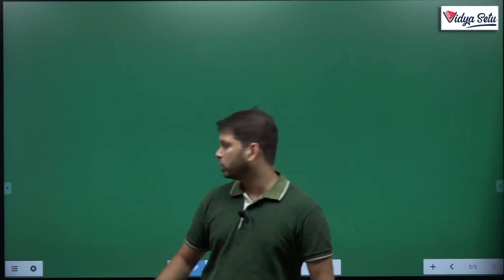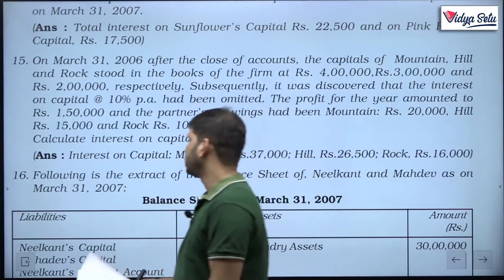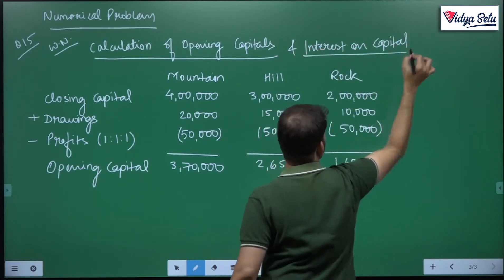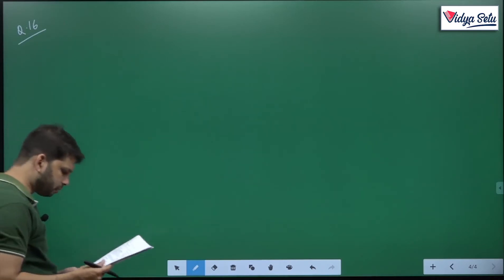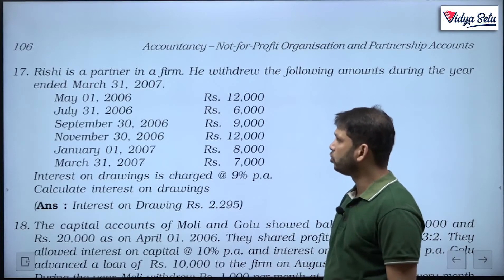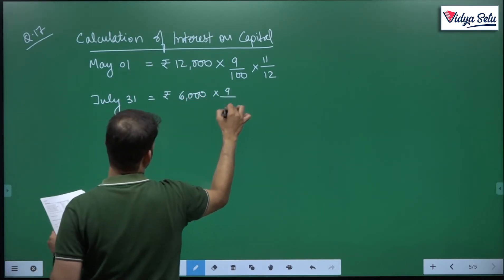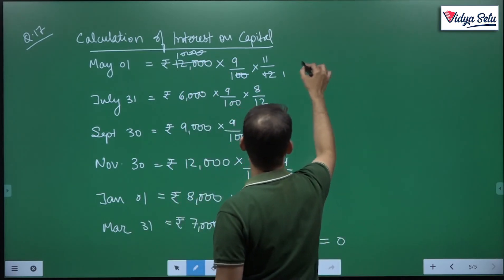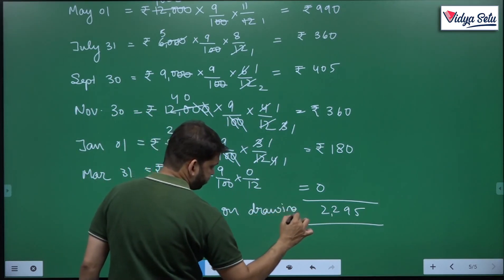CBSE/NCERT Class 12 Accounts Chapter 2, Q.15, 16 & 17 Numerical Questions- Lecture-25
In this video, we will solve Question 15, 16 & 17 numericals from TS Grewal Class 12 Accounts Books Chapter 2( Accounting for Partnership )